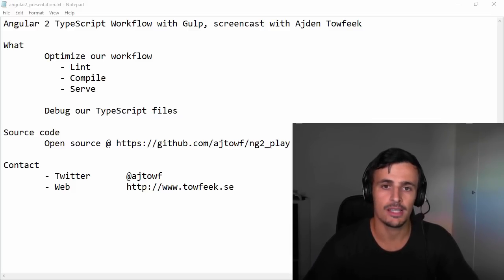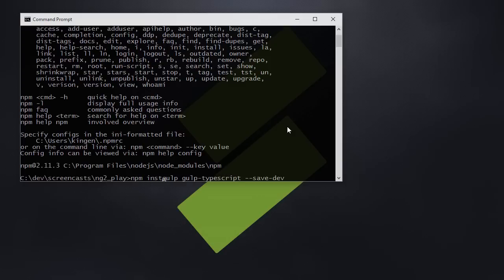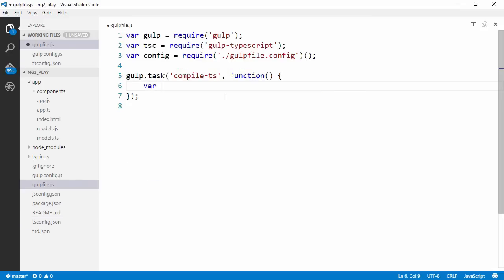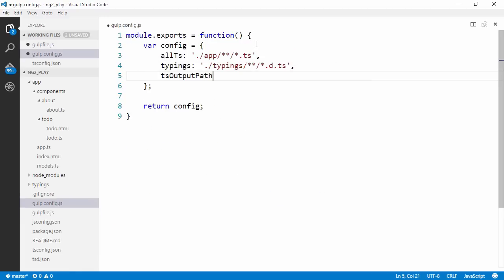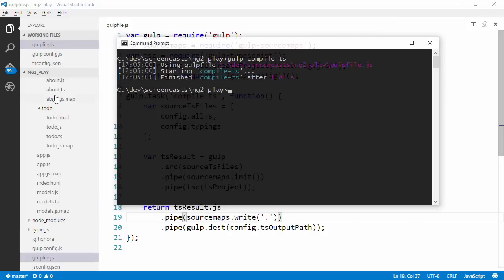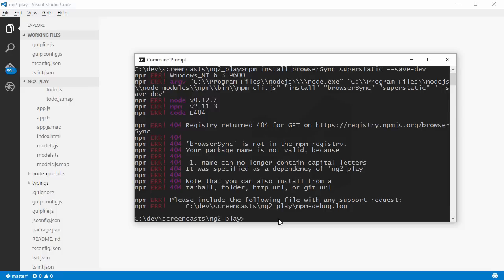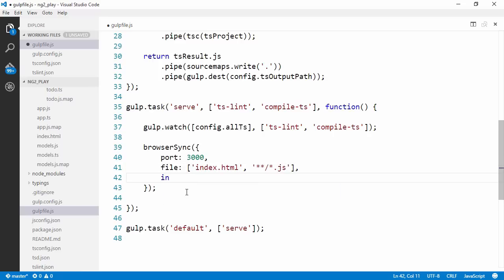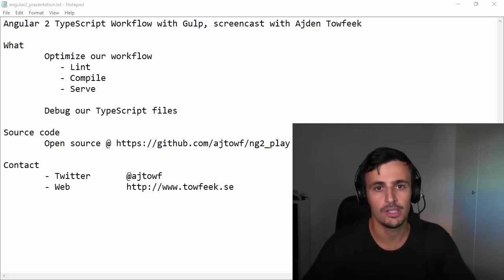Angular 2 TypeScript Workflow with Gulp (build automation)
In this screencast we focus on creating a smooth workflow, we'll build, run code analysis and serve the code, all with gulp. We also learn how to keep the browser in sync with the code.